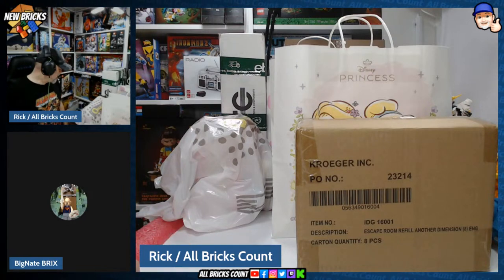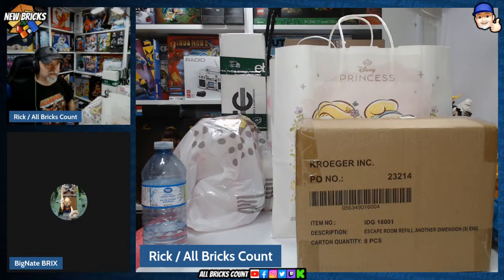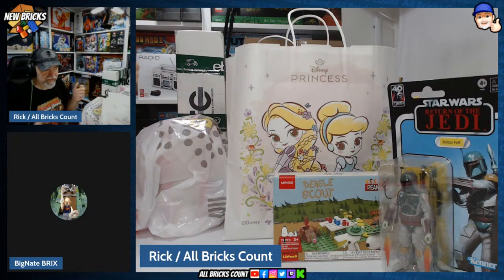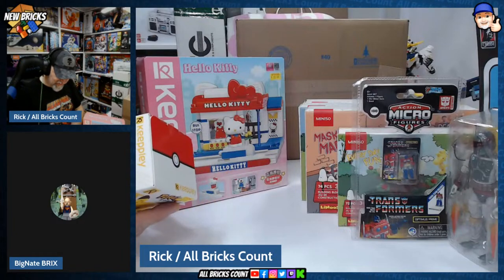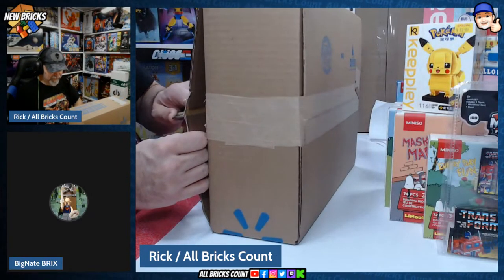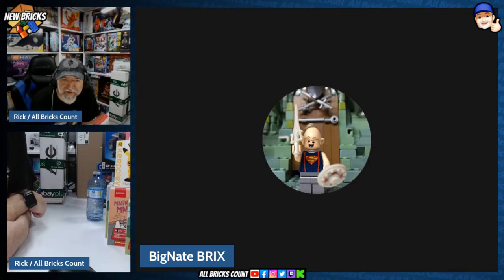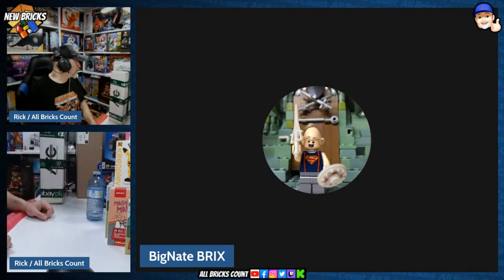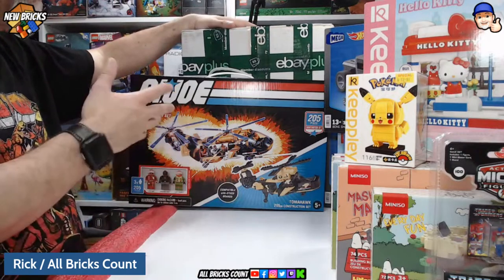New Bricks - February 10th 2024 - Where's the Lego?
Timestamps
00:00 Intro @AllBricksCount & @bignatebrix
12:30 @AllBricksCount Hasbro/Kenner/Disney Star Wars 6-inch Boba Fett 2023
16:00 @AllBricksCount Miniso Linoos Peanuts/Snoopy LN8067 Beagle Scout / Picnic Table 78pcs 2022
17:10 @AllBricksCount Miniso Linoos Peanuts/Snoopy LN8068 Everyday Fun / Nest 72pcs 2022
17:40 @AllBricksCount Miniso Linoos Peanuts/Snoopy LN8069 Masked Marvel / Bike and Shop 74pcs 2022
18:05 @AllBricksCount Miniso Linoos Peanuts/Snoopy LN8066 Everyday Fun / Snoopy High Striker 109pcs 2022
18:30 @AllBricksCount Miniso Linoos Peanuts/Snoopy LN8074 Sports / Football Game 80pcs 2022
19:20 @AllBricksCount SuperImpulse/Hasbro Action Micro Figures #587 Optimus Prime 2020
21:35 @bignatebrix SuperImpulse/Hasbro Action Micro Figures Transformers Wave Complete
22:00 @bignatebrix SuperImpulse/Mattel Action Micro Figures Masters of the Unbiverse wave complete
26:10 @AllBricksCount Keepplay Sanrio Hello Kitty K20807 Huayang Modern Fashion Shop 2021
27:00 @AllBricksCount Keepplay Pokémon A0101 Pikachu 116pcs 2019
31:00 @AllBricksCount Miniso / Sembo Steel Acier 103283 4in1 Red 214pcs
31:40 @AllBricksCount Miniso / Sembo Steel Acier 103282 4in1 Yellow 214pcs
31:50 @AllBricksCount Miniso / Sembo Steel Acier 103281 4in1 Green 198pcs
32:00 @AllBricksCount Miniso / Sembo Steel Acier 103280 4in1 Blue 191pcs
35:50 @AllBricksCount Mega Brands HRY18 Hot Wheels: Cadillac ATS-V R 319pcs 2023
36:19 @AllBricksCount Mega Brands HRY17 Hot Wheels: Bone Shaker 334pcs 2023
39:10 @bignatebrix Walmart Clearance Lego X-Men Jet
39:35 @bignatebrix Target Clearance Lego City tracks
39:51 @bignatebrix Amazon Clearance Lego Disney Wish sets
41:00 @bignatebrix Dollartree Make It Blocks cars
42:10 @bignatebrix Mega Bloks Venom and Lego Chima minifig
42:30 @bignatebrix Happy Meal Transformer?
43:15 @bignatebrix Mega Bloks Dragons Kystal Wars dragon
43:40 @bignatebrix Mega Bloks World of Warcraft loose stuff
43:50 @bignatebrix Mega Bloks WOW and Assassins Creed figs
45:20 @bignatebrix Mega World of Warcraft "armoured Battle Cat"
45:50 @bignatebrix Mega Bloks Viking ship parts
46:40 @bignatebrix Lego Creator 3in1 31149 Flowers in Watering Can 420pcs 2024
46:51 @bignatebrix Lego Frozen 43234 Elsa's Frozen Treats 82pcs
46:55 @bignatebrix Lego Marvel 76276 Venom Mech Armor vs. Miles Morales 134pcs
47:05 @bignatebrix Lego Dreamzzz 71453 Izzie and Bunchu the Bunny 259pcs
47:55 @bignatebrix Lego Dreamzzz 71459 Stable of Dream Creatures 681pcs
53:05 It's Mega Dan Branco's fault..
53:40 What the Hell..
53:58 No way..
54:20 Bank Finds in your favour $200..
55:15 @AllBricksCount Forever Clever G.I.Joe GJ5035-1 Mean Dog 205pcs 2021
55:40 @AllBricksCount Forever Clever G.I.Joe GJ5035-2 Tomahawk 205pcs 2021
01:06:15 @AllBricksCount Mega Brands HVH42 The Beatles: Ladies and Gentlemen, The Beatles! 681pcs 2023
01:23:00 Live Unboxing Hasbro/Kenner/Disney Star Wars 6-inch Boba Fett 2023
01:27:40 Exit @bignatebrix.. stalling for Jordan..
01:28:40 Enter @JDPBuilds..
01:34:30 @JDPBuilds got something new to show..
01:34:45 @JDPBuilds new bricklink orders of parts for his city..
01:35:00 @JDPBuilds some of the parts are for his Cafe/Bakery moc
01:36:00 @JDPBuilds discovered a good used Lego store..
01:40:45 @JDPBuilds Lego Icons 40586 Moving truck 301pcs
01:41:40 Buying Happiness.. We are happy for now.. Story time..

All Bricks Count • News • Reviews • Live Builds • Brick Hauls •